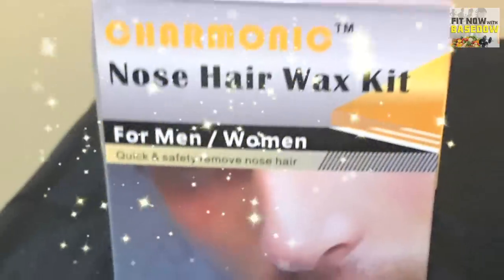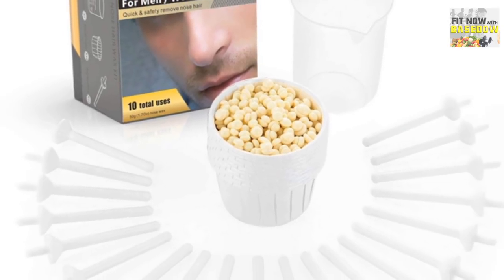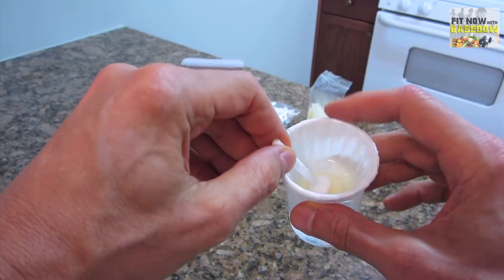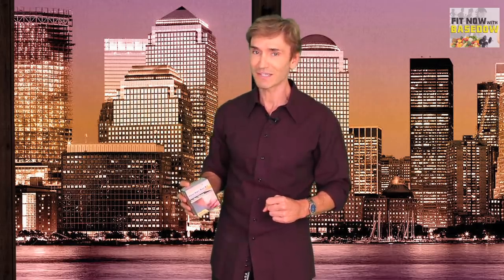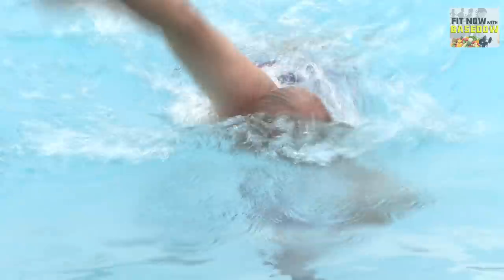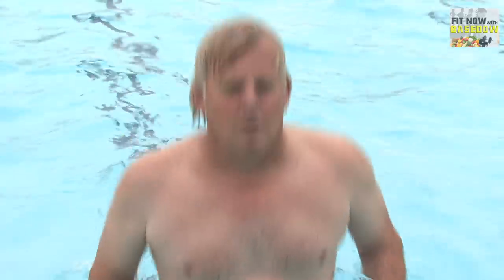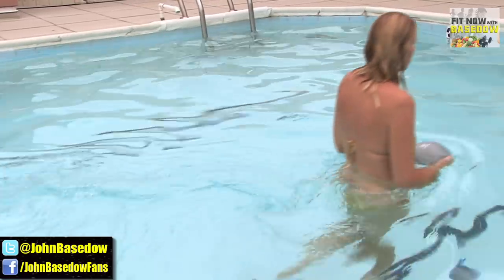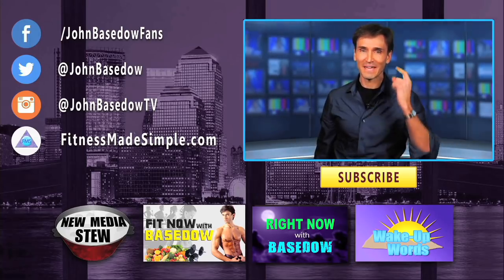BEST NOSE HAIR WAX KIT & SWIM INTO SHAPE | Fit Now with Basedow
Best Nose Hair Wax Removal Kit & Swimming Your Way Into Shape | Fit Now with Basedow #158
TV Health and Lifestyle expert John Basedow reviews the Premium Nose Hair Wax Kit by Charmonic, which contains beeswax, aloe extracts and other natural ingredients to keep nostrils follicle-free without pain.
In the FIT TIP, John talks about how to swim your way into shape. From doing freestyle laps to practicing the breast stroke, butterfly stroke, backstroke and overhand stroke, swimming is an excellent aquatic workout for both cardio and muscle development.

Thanks to Charmonic Nose Hair Wax Kit for sponsoring the show!

Special Thanks to:
Edwin Feliciano - Fit Now with Basedow Intro

Want me to speak at your school, university, celebrity or corporate event?
Get my book, videos and awesome products to help you accomplish your goals

Become a FITNESS MADE SIMPLE MEMBER for motivation, workouts and meal plans to build a lean, muscular body

John Basedow is a well known TV/Internet Personality, news reporter, motivational speaker, author and creator of the bestselling FitnessMadeSimple.com video series. His news reports and other videos are seen all over YouTube, AOL, MSN, USA Today, Hollywood Life. Dailymotion and other major media sites. He's been featured on Fox News, Sirius XM, CW News, CBS News, The LA Times, The NY Times, The Washington Post and FOX's Good Day NY.

John has also appeared as a commentator on Wetpaint TV's The Tea, OMGossip TV and Fox News Red Eye, where he provides opinions on current events and pop culture news.

John's WakeUpWords motivational videos, which inject positivity and self-empowerment into the internet, reached 1 million followers on Vine and now have over 130K followers on Instagram.